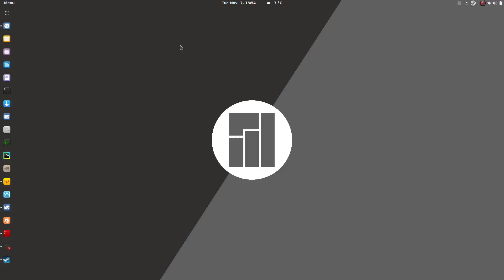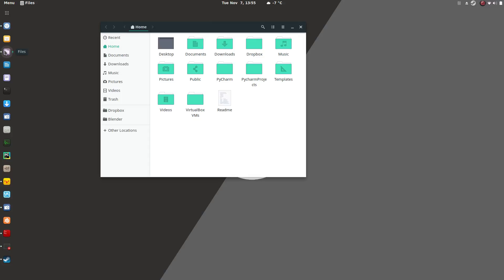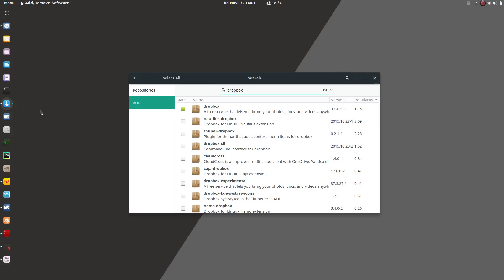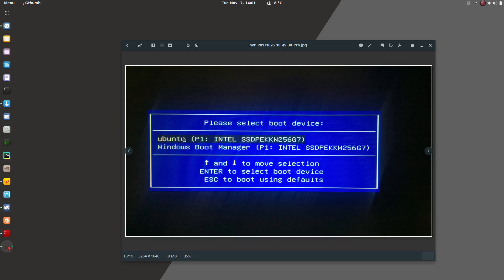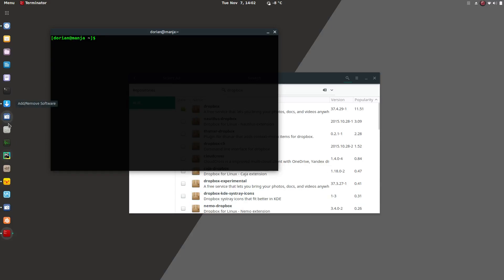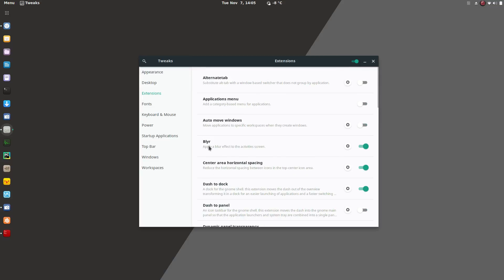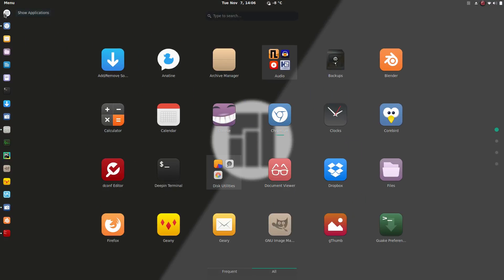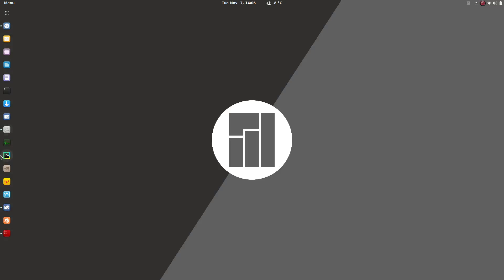Manjaro Linux 2017 PART 2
One week after using Manjaro exclusively, and here are my thoughts, as well as a few snags I had to fix along the way.